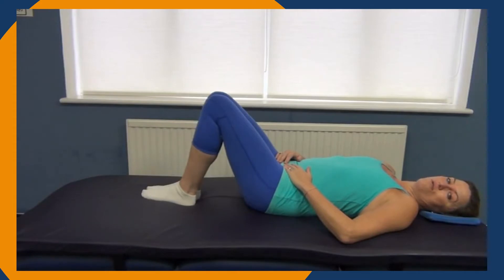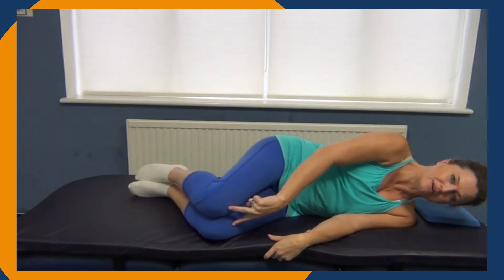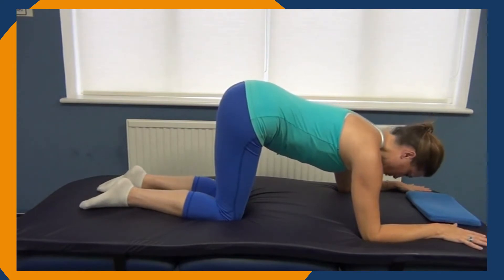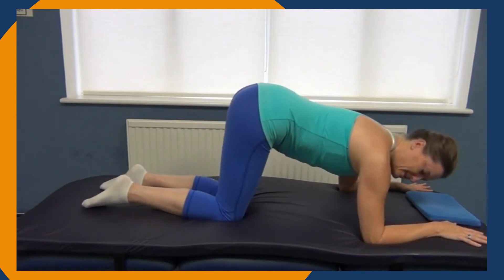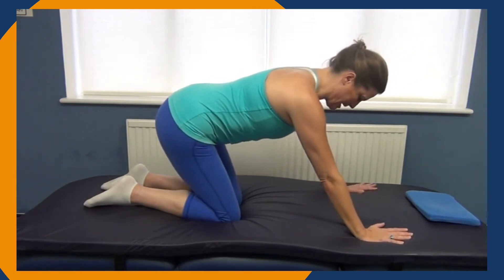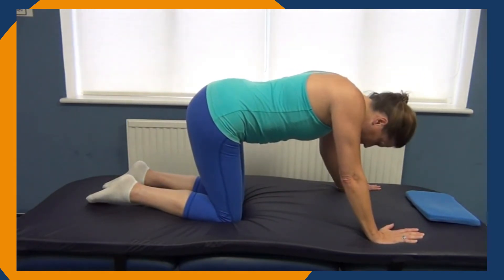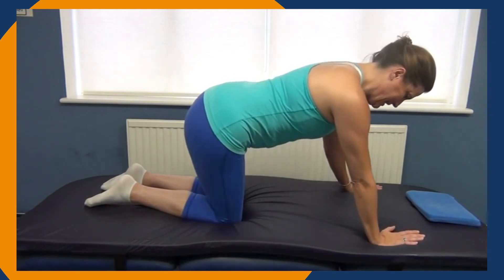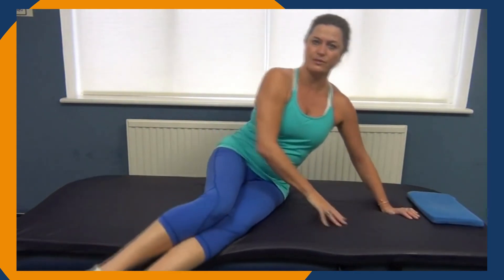Quadruped - Swingboat and Side to Side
Book your FREE 15-minute consultation today, either online, via the app or by calling our amazing admin angels 👇

☎️ 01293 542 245 from 8am Mon-Sat

Only undertake these exercises under the advice of your Bridgeham Practitioner.

Discontinue exercise immediately if you experience pain or discomfort

Do not exercise:

If you feel unwell, as it is counter-productive
If you have eaten a heavy meal in the last 2 hours
If you have consumed alcohol
If you have been taking pain killers as they may mask any warning signs
If you are undergoing any medical treatment or taking any drugs (speak to your Bridgeham Practitioner if you are unsure)